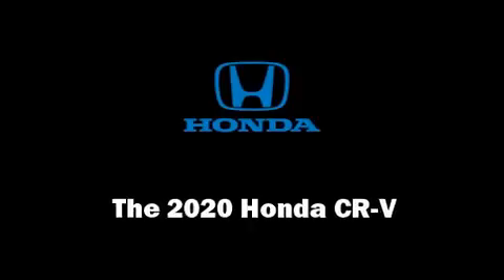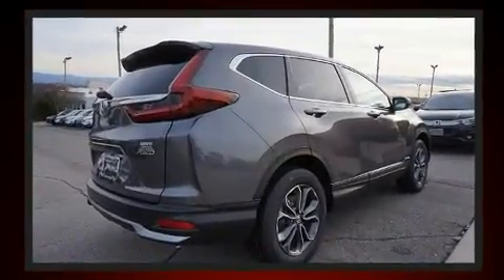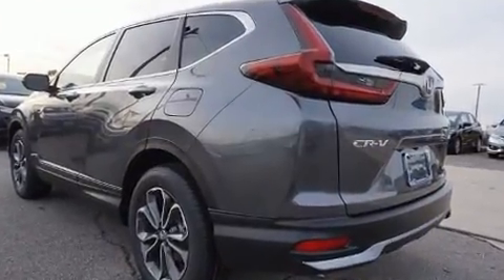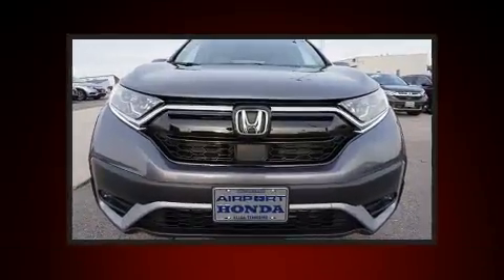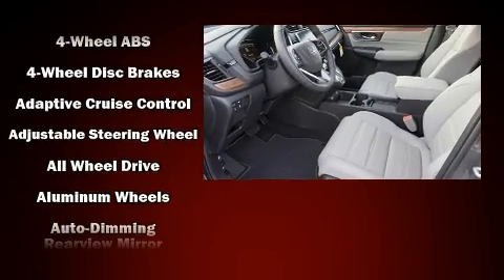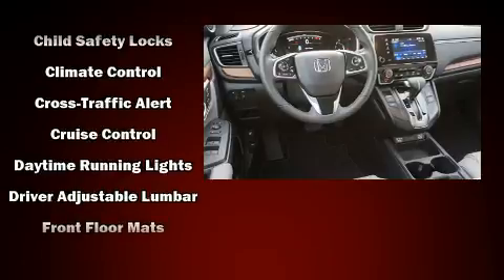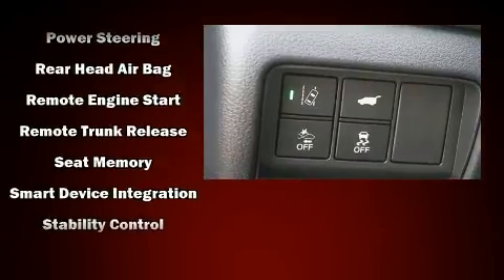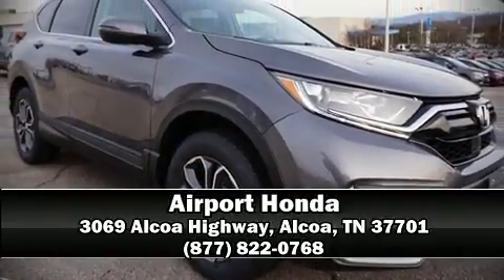2020 Honda CR-V EX-L AWD in Alcoa, TN 37701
Airport Honda
3069 Alcoa Highway

Climb inside the 2020 Honda CR-V. It features an automatic transmission, all-wheel drive, and an efficient 4 cylinder engine. A turbocharger is also included as an economical means of increasing performance. The following features are included: leather upholstery, a built-in garage door transmitter, heated seats, air conditioning, a power rear cargo door, lane departure warning, and a blind spot monitoring system. For drivers who enjoy the natural environment, a power moon roof allows an infusion of fresh air. Audio features include an AM/FM radio, steering wheel mounted audio controls, and 8 speakers, providing excellent sound throughout the cabin. Honda ensures the safety and security of its passengers with equipment such as: head curtain airbags, front side impact airbags, traction control, brake assist, a security system, and 4 wheel disc brakes with ABS. Various mechanical systems are monitored by electronic stability control, keeping you on your intended path. We have the vehicle you've been searching for at a price you can afford. Stop by our dealership or give us a call for more information.